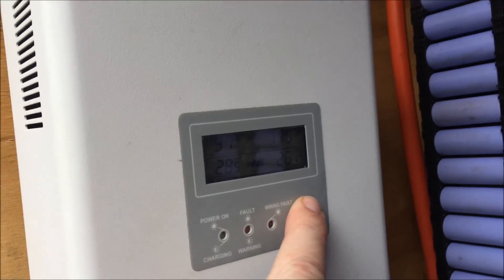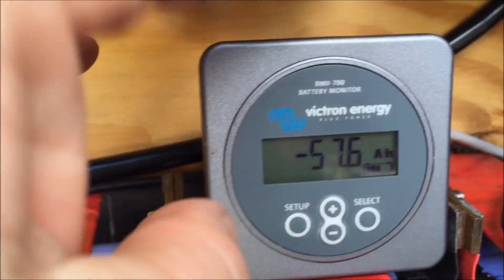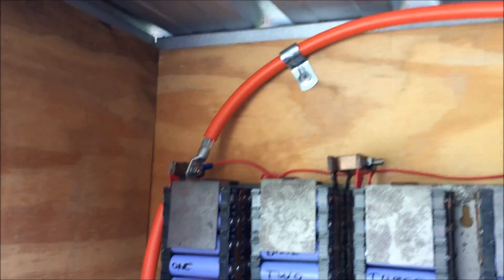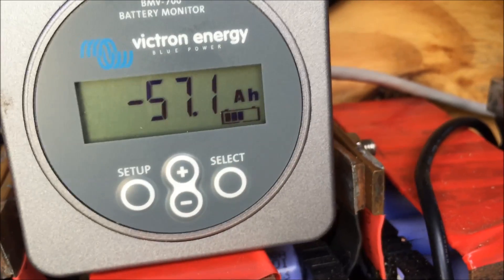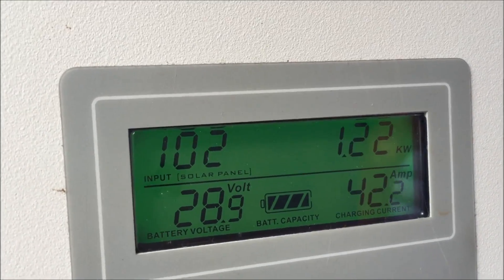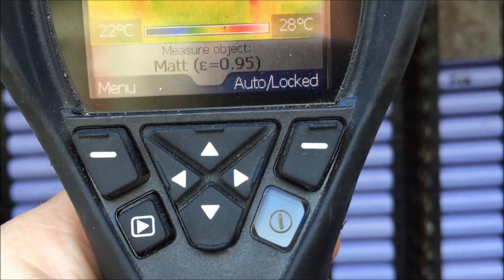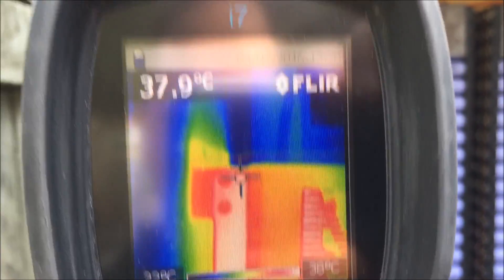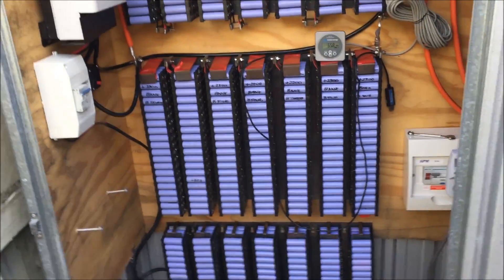recharging after 1000w load test